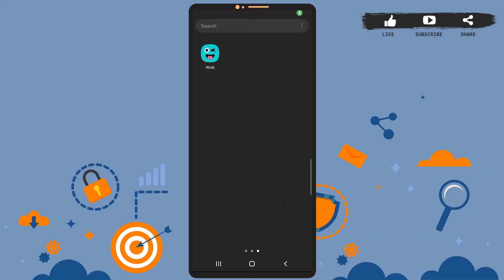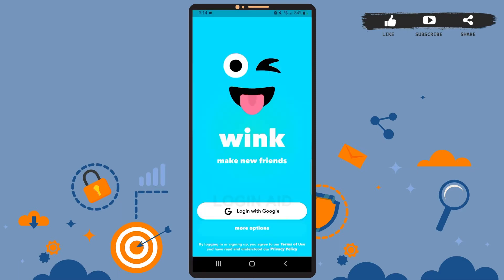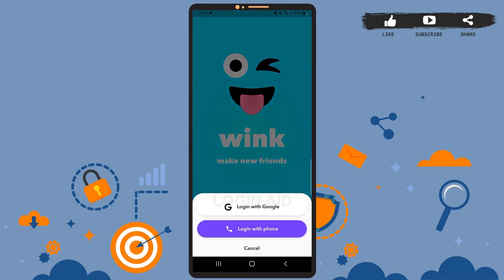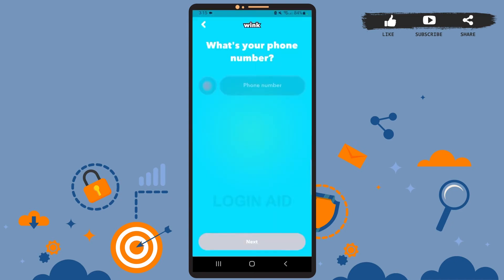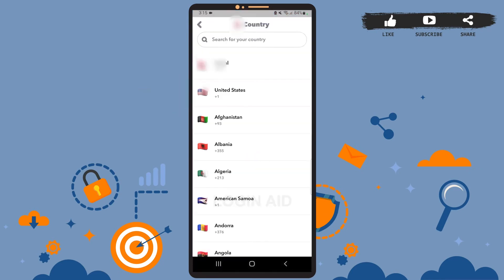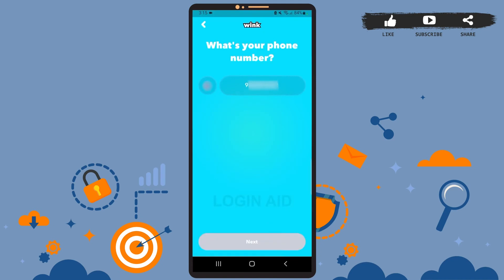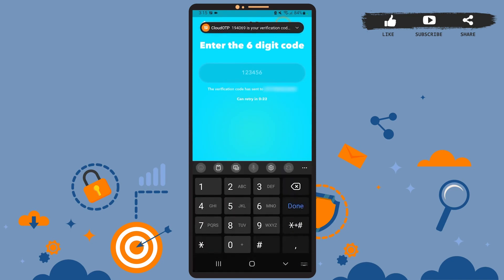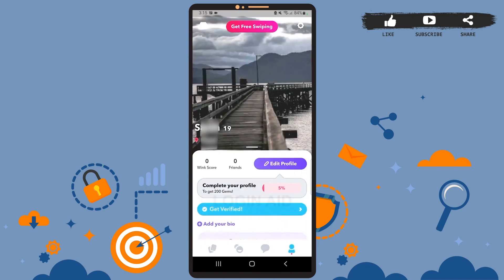Wink Login 2022 | Wink App Login Guide | Wink Account Sign In